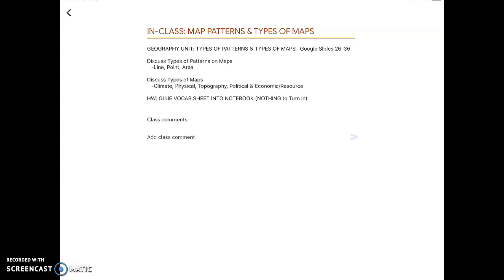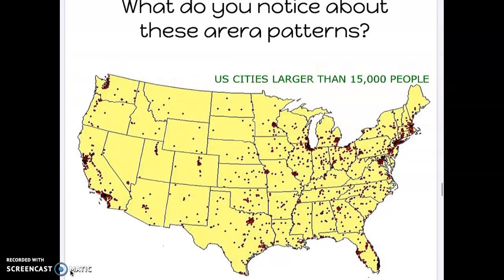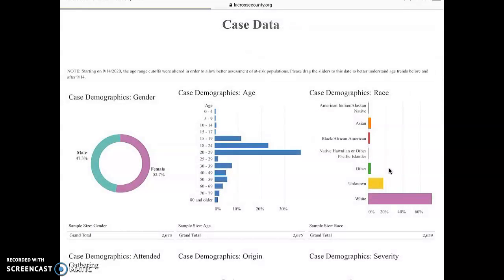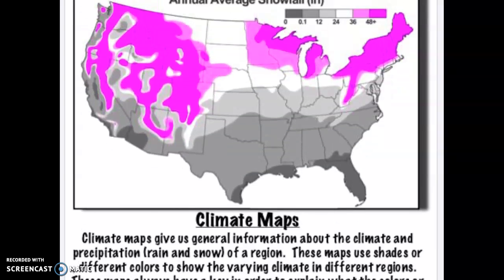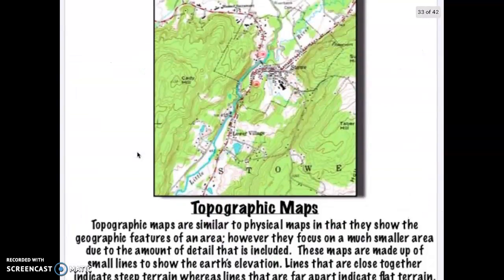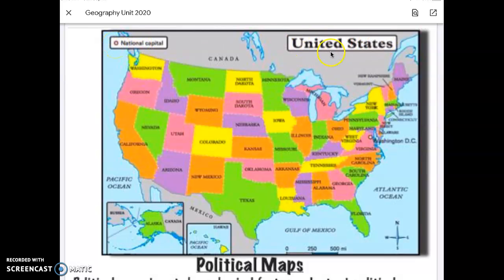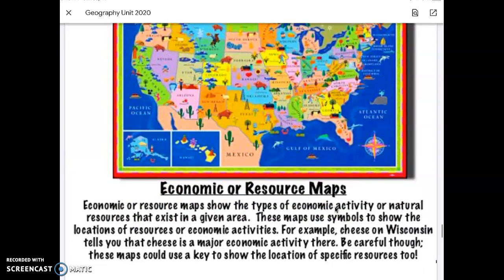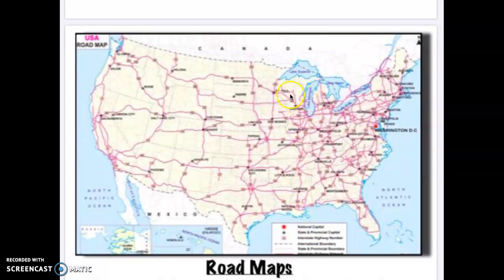Types of Maps & Patterns